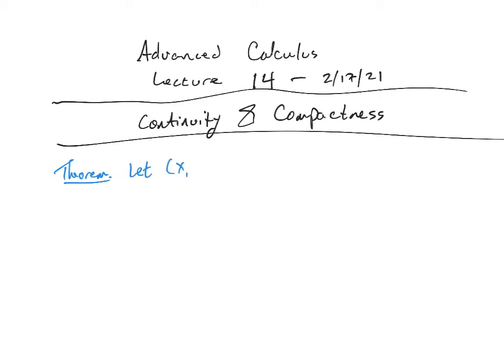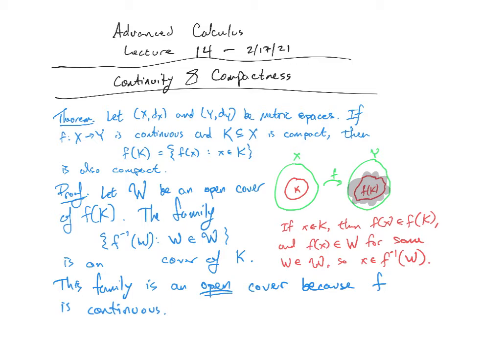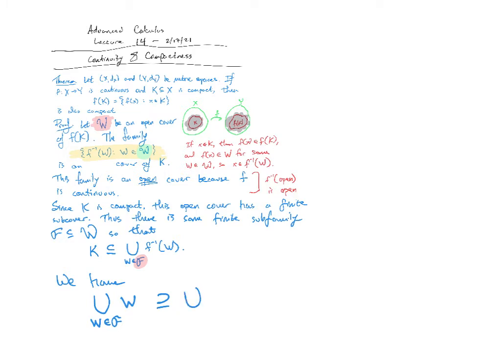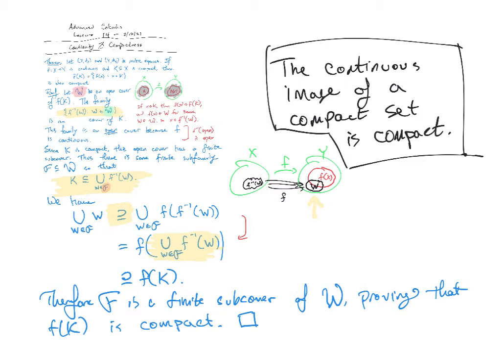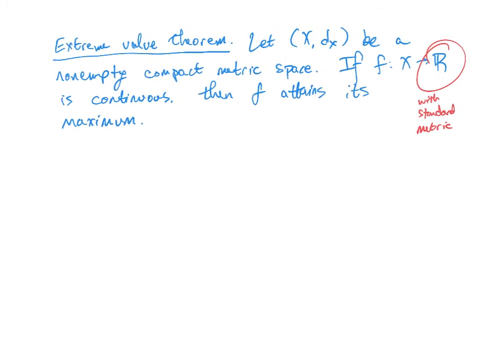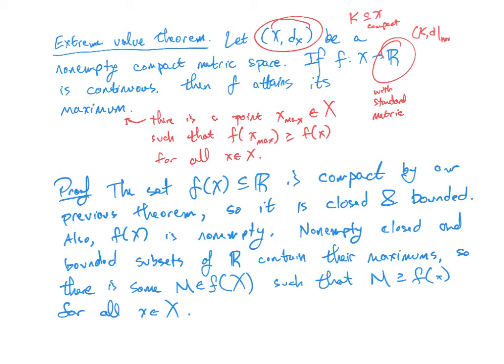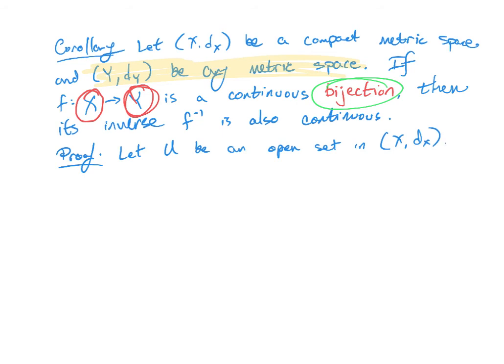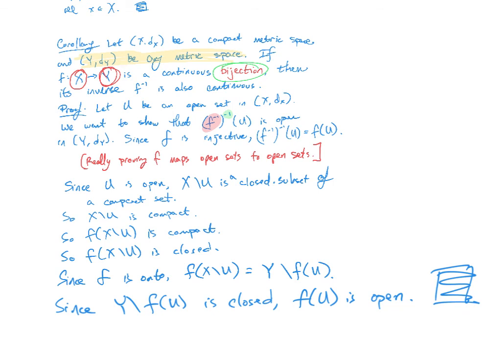Advanced calculus 2 lecture 14